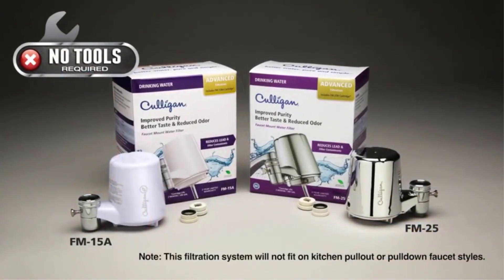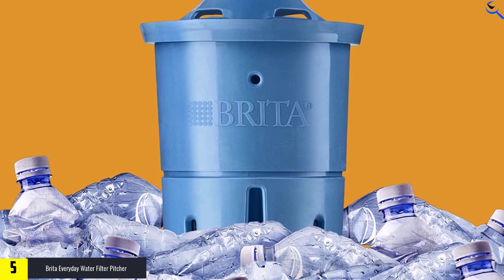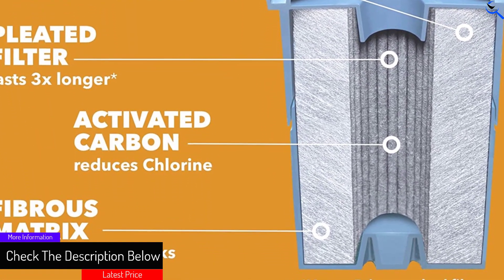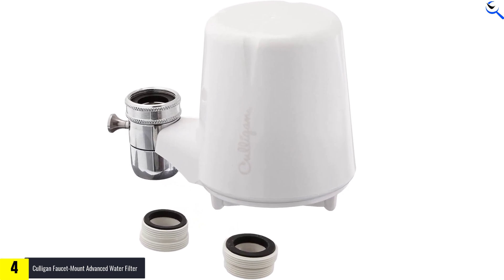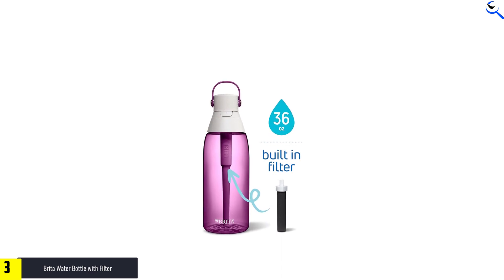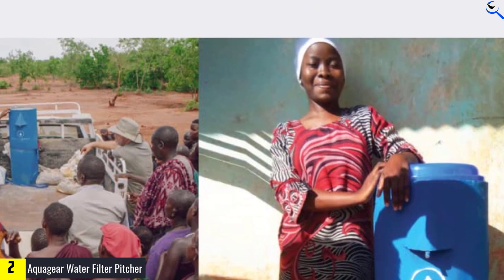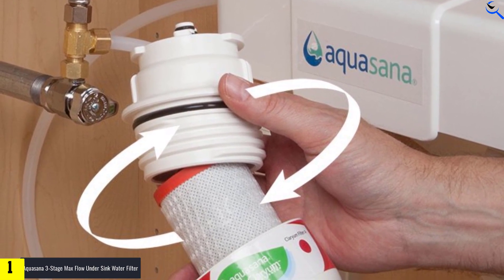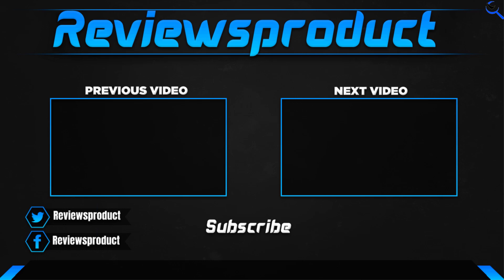Top 5 Best Water Purifier In 2023 reviews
☛ All The Links to Best Water Purifier listed in this Video:-

5. Brita Everyday Water Filter Pitcher

4. Culligan Faucet-Mount Advanced Water Filter

3. Brita Water Bottle with Filter

2. Aquagear Water Filter Pitcher

1. Aquasana 3-Stage Max Flow Under Sink Water Filter

You are Searching for Best Water Purifier? You are in the right place for getting the valuable info on Water Purifier.

In this video we short listed the Top 5 Best Water Purifier. We create this list based on our own opinion.

We have checked each Water Purifier and tried to include an in-depth information of Water Purifier in our Video which will be sufficient to fulfill all of your demand. We recommended  Top 5 Best Water Purifier In this video. All of them are maintain the good quality. If you want to buy Best Water Purifier, we hope this list will be helpful to you.

We think you like the Best Water Purifier we select for this year.

If you have any questions concerned to the Best Water Purifier which are listed here, please leave a comment down below and we will get back to you as soon as possible.